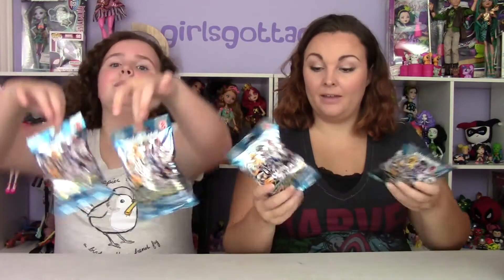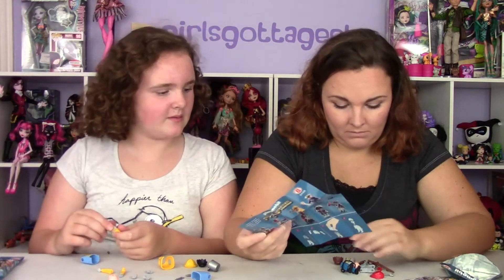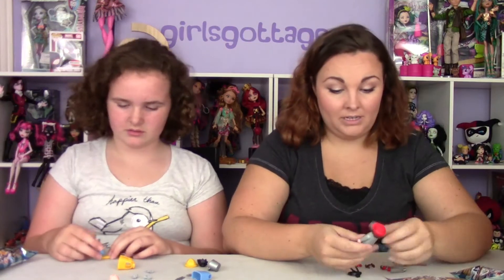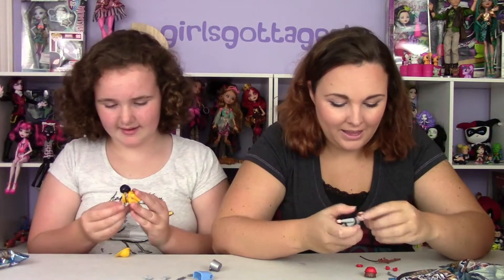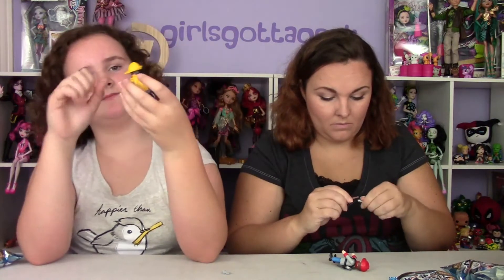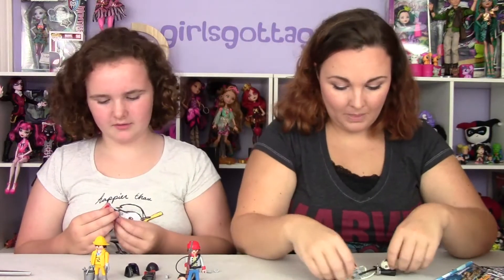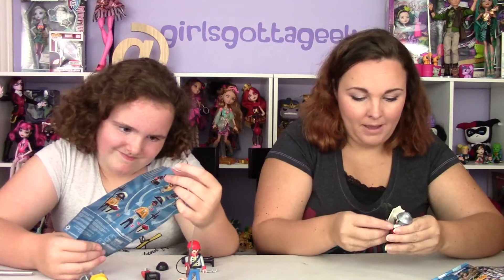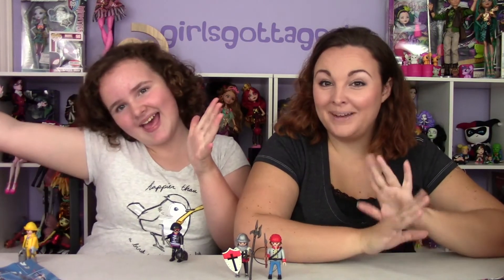Playmobil Series 8 Mystery Blind Bags Opening, Play, and Review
We are opening Series 8 Playmobil blind bags, come watch as we try and put them together!

Periscope - girlsgottageek

and

Hi there, we are GirlsGottaGeek.

We are a mom and daughter duo, sharing our geeky finds.